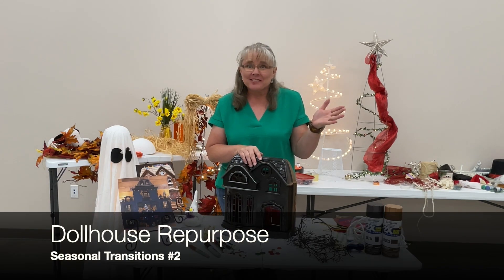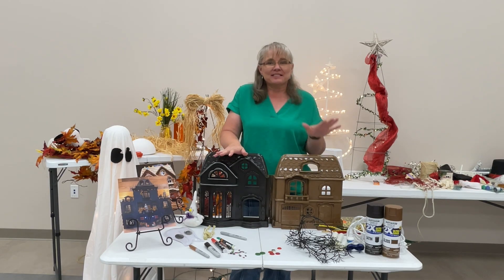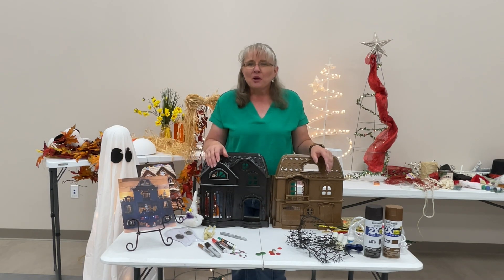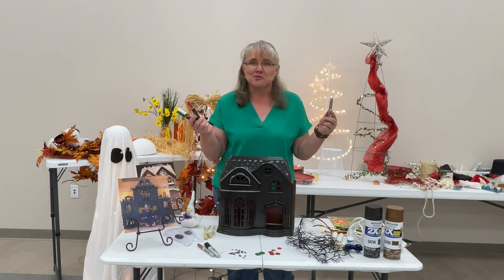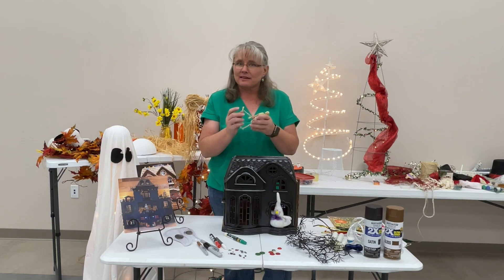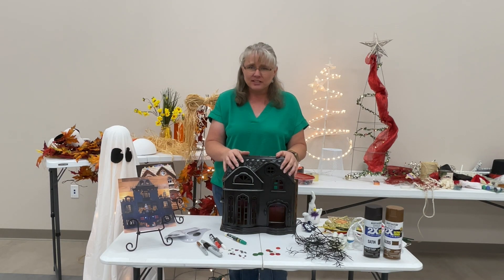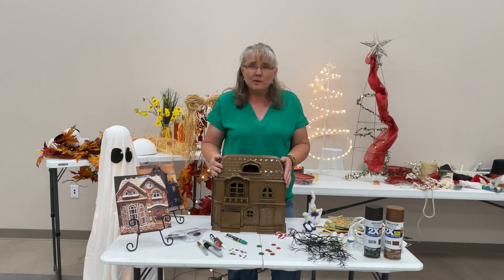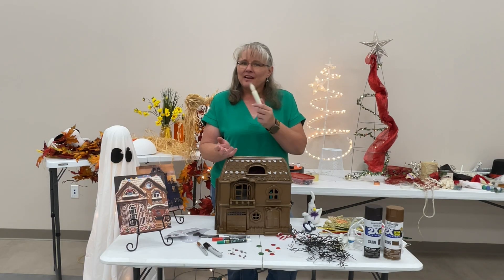Seasonal Transitions #2 – Dollhouses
With so much happening in our lives, the transition from summer to fall and into the holiday season can be stressful. This series will look at repurposing everyday items into fun fall décor that easily transitions into festival holiday style. Take a mental health break and create your own personal designs to add to that holiday mood. Have an old dollhouse up in the attic? See one at a garage sale or thrift store? Repurpose it into a Haunted House or Gingerbread House for your holiday décor. Better yet, make it transitional by doing both!